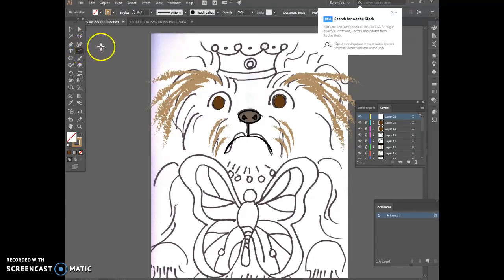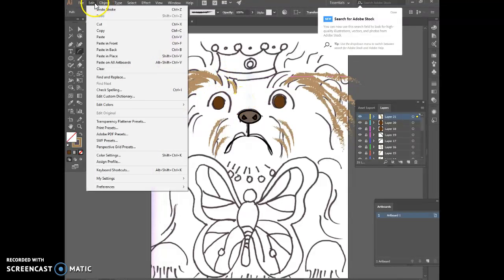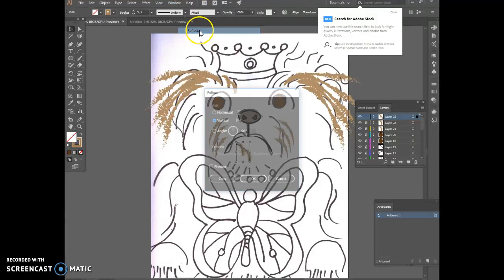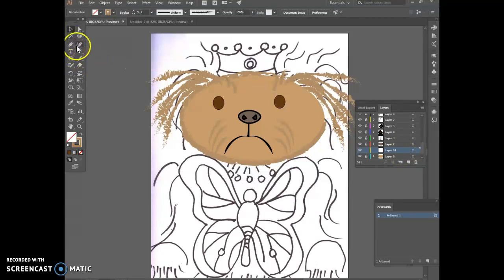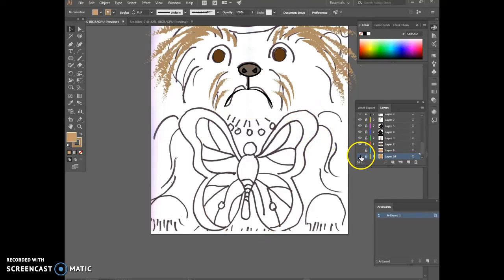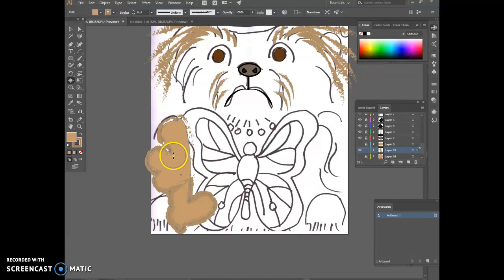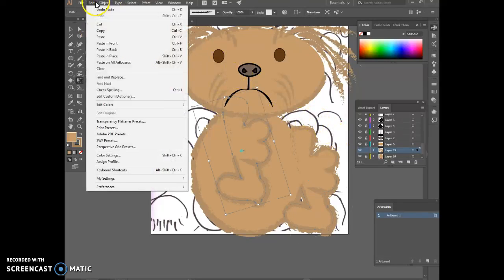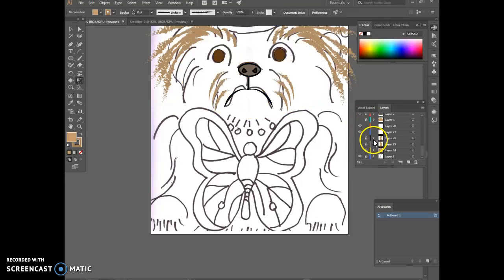DRAWING IN ADOBE ILLUSTRATOR